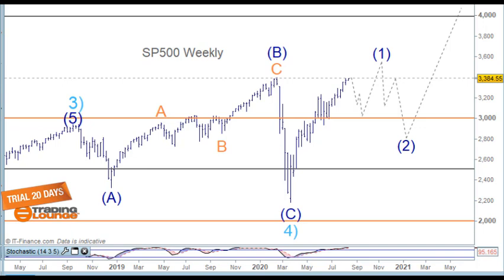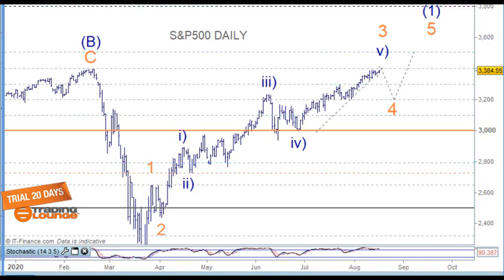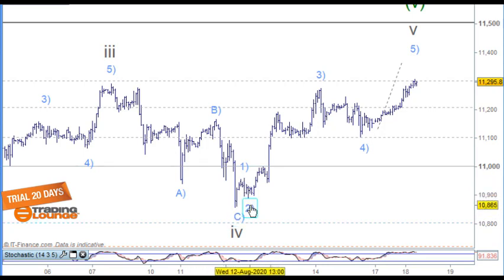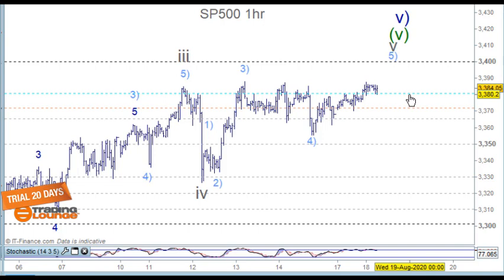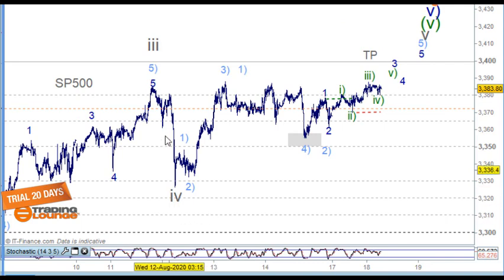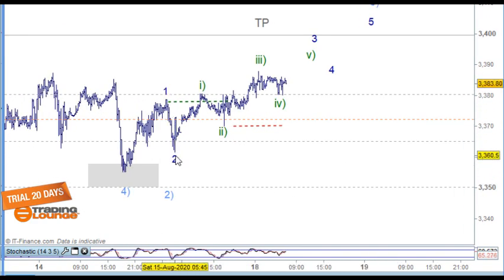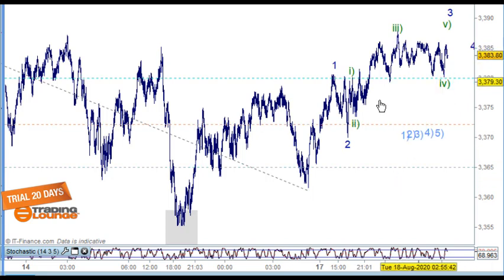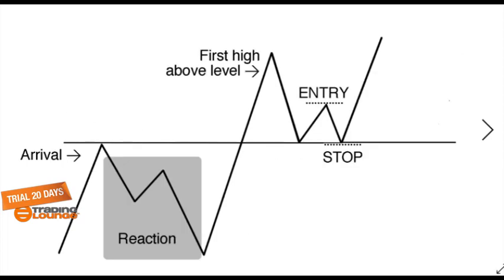S&P 500 | Technical Analysis Elliott Wave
SPX S&P 500 Elliott Wave : Wave v of (v) of v) of 3

Trading Levels: Looking for support at SG2 3380

SP500 Trading Strategy: Long trades 3230